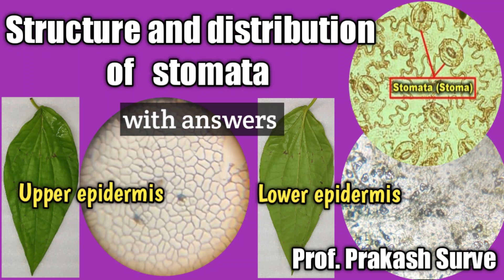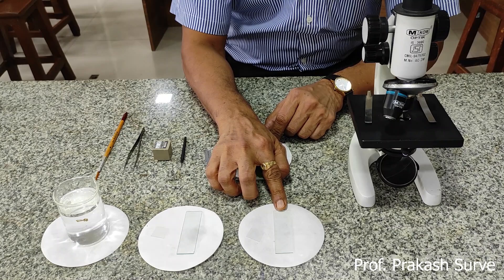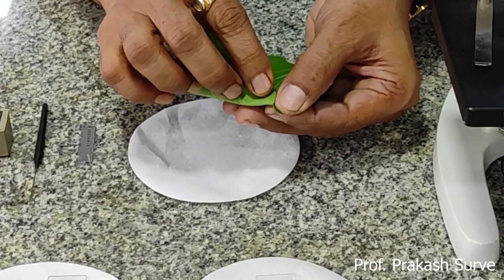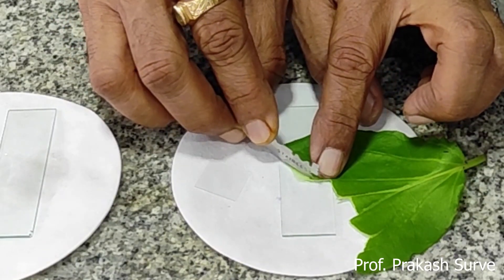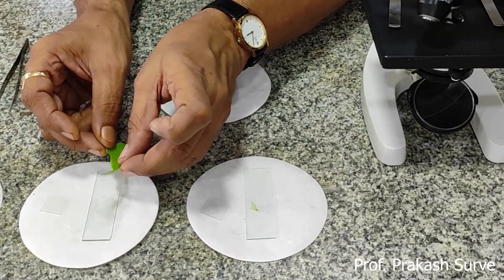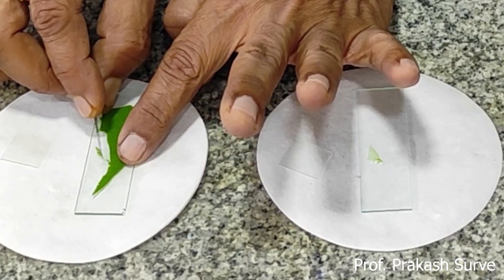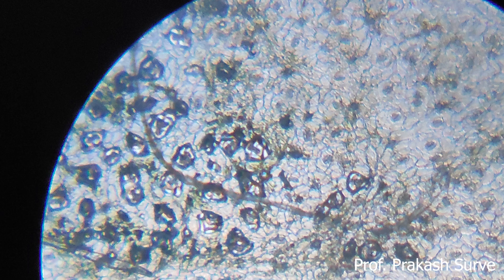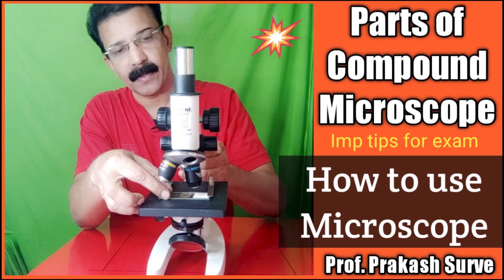Structure and distribution of Stomata Practical with answers ( Betel leaf ) By Prof. Prakash Surve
How to use compound microscope
Watch this all videos.
Kindly forward it to your friends